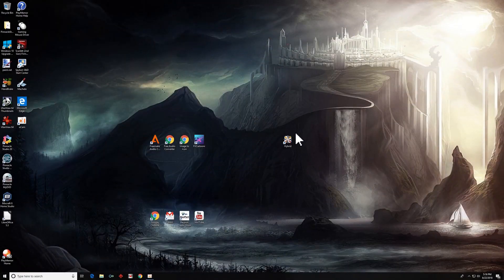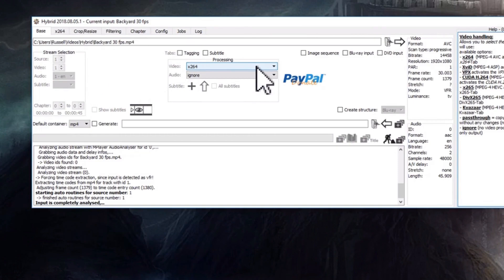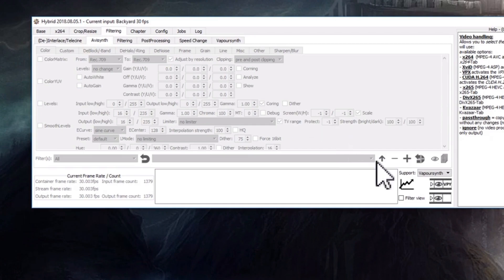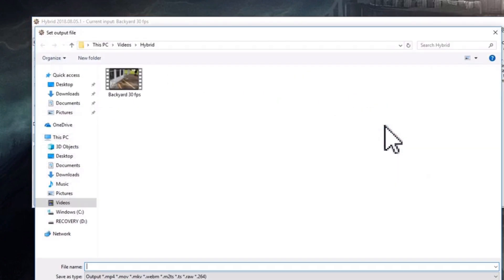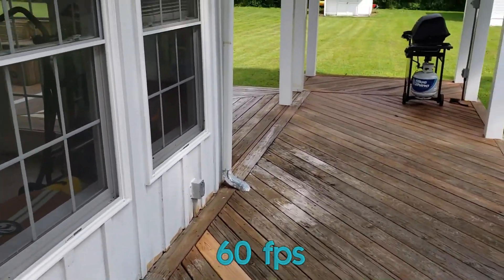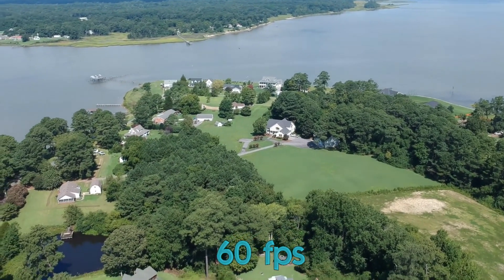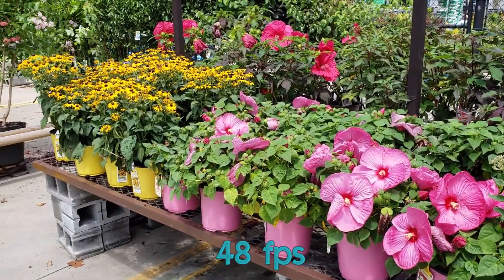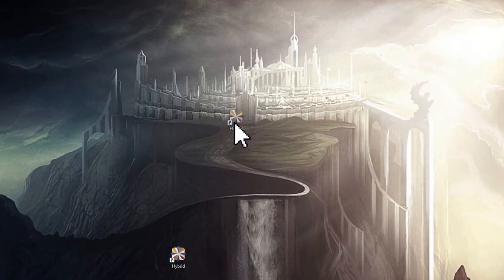Convert 30 fps to 60 fps using Hybrid - good for drone footage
Stumbled across this free program called Hybrid that allows you to convert 30 fps (or other frame rates) to 60 fps. I've tested it out and it works pretty good! No viruses found. I provide some examples to demonstrate how well the program works.